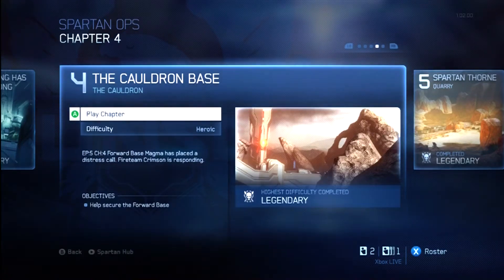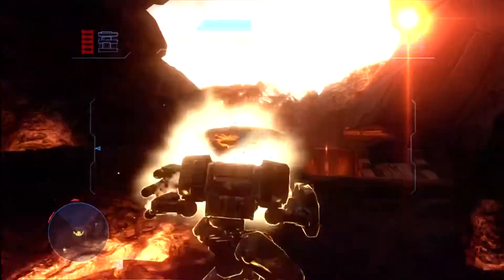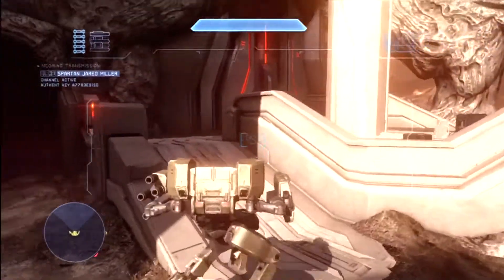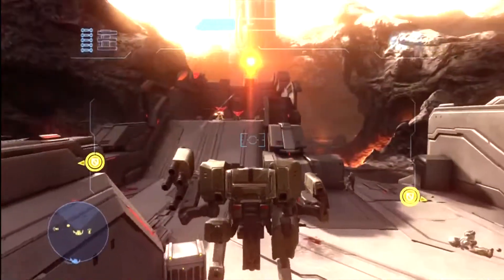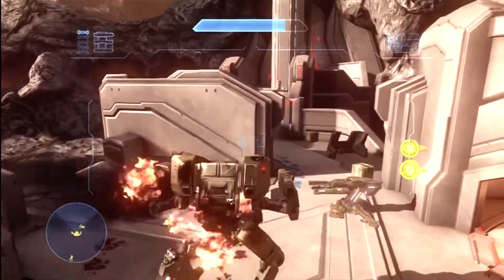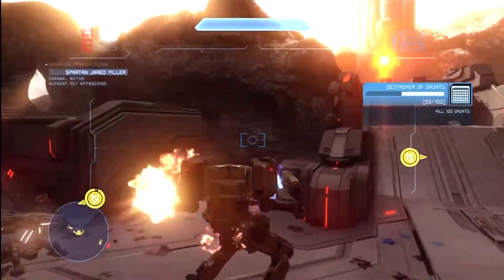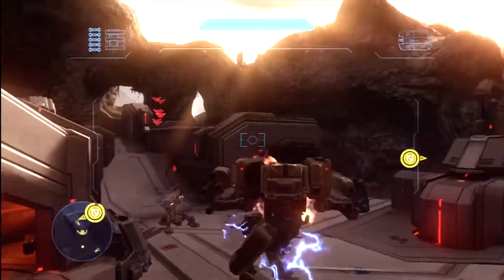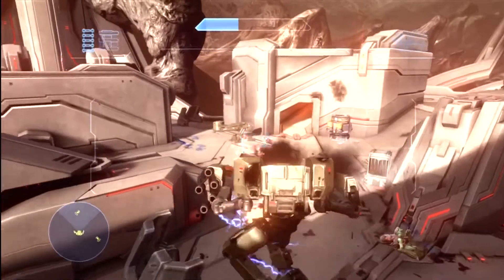Halo 4 Achievement What Power Outage Walkthrough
In this video, I show you exactly how to get the achievement "What Power Outage?" in Halo 4.

Cloudchief vs Halo 4 on Legendary was created under Microsoft's "Game Content Usage Rules" using assets from Halo 4. It is not endorsed by Microsoft and does not reflect the views or opinions of Microsoft or anyone officially involved in producing or managing Halo 4. As such, it does not contribute to the official narrative of the fictional universe, if applicable.